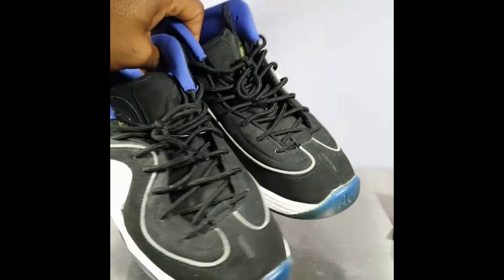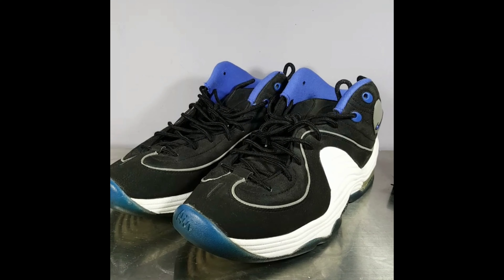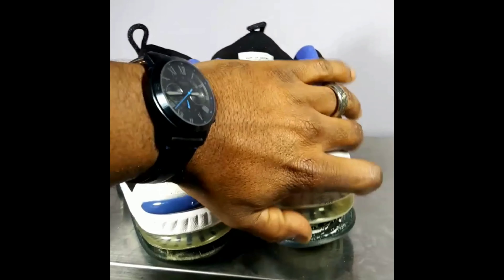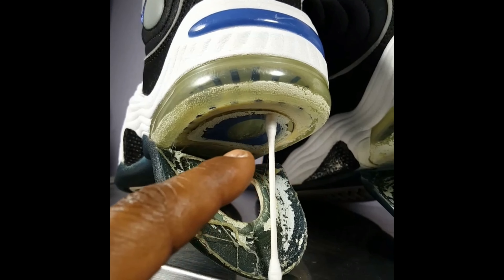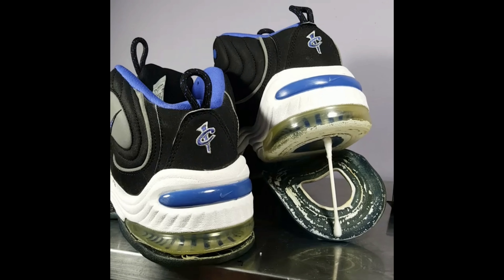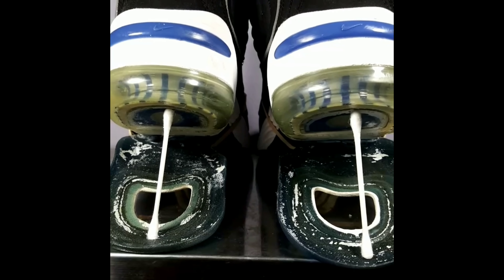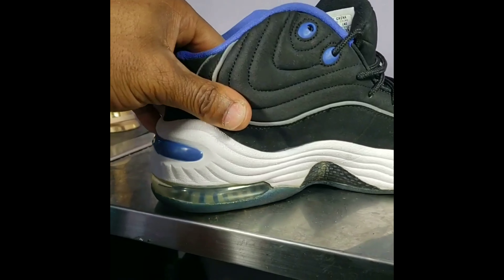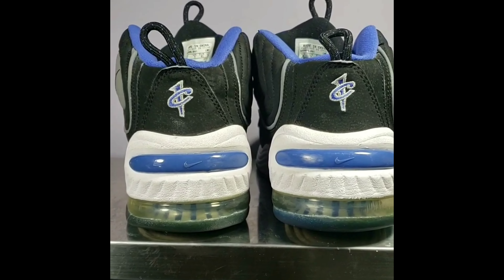Nike Air Penny 2s Re-glue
RocNReplenish Got the bubbles cleared up and reglued back to the soles .. Penny2s if u need work done Message me i will get to u Asap☄Click The Link In The Bio For YouTube Vids☄ ☆New 2019 PriceList☆
✔Deep cleans inside and out top and bottoms Starting at for kids $10-adults $20..(suede treatment extra $20 if needed)
✔Deep clean and 2 sessions to Help Clear Up Yellow Soles Back To Icey $60..$20 each session after. Pictures will be taken and sent after each session and before the next begins
✔Paint touch ups Start at $20
✔Midsole painting Start at $50
✔Shoe upper repaint Start at $50
✔Midsole paint switch Starts at $60
✔Separation Start at $20 depending on how bad the separation is.. Full reglue sole 1 shoe Start at$50... Both shoes Start at$80
✔Full Restores with 3 major problems or more start at $100 (☆Full Separation Of Soles Not Included In This Price☆)
✔Customs Shoes Start at $150
✔Custom Jordan 3 & 4 hang tags start at $10 (If u already have hangtags)
✔Sole dye On Clear Soles Start at $50
✔3rd Party selling assistance $20+shipping
✔Purses deep clean depending on size start at $20
✔Purse touch up Start at $20 .
✔Purse Repaint Start at $50
✔Purse customization starts at $100
✔Deep clean Hats starting at $20
✔Hat customization starts at $50
✔Phone case customization starts at $20
✔8 Oz bottle of RocNReplenishMaterialCleaner is $20 a bottle +shipping
✔8 Oz bottle of RocNReplenishSoleSauce $20 a bottle +shipping .